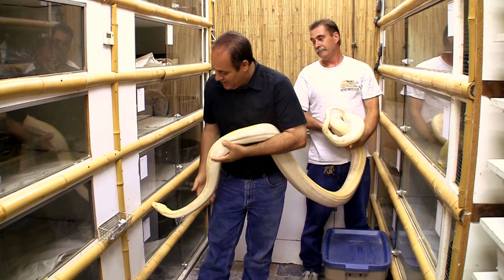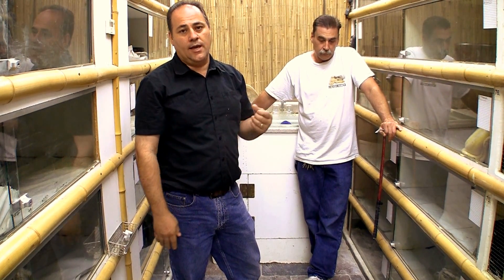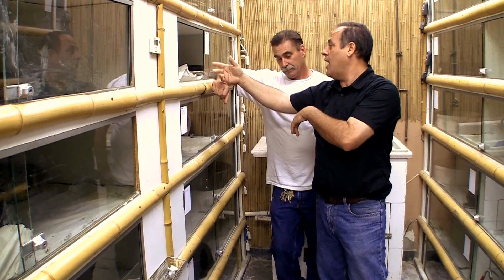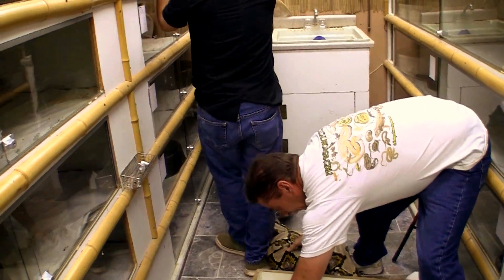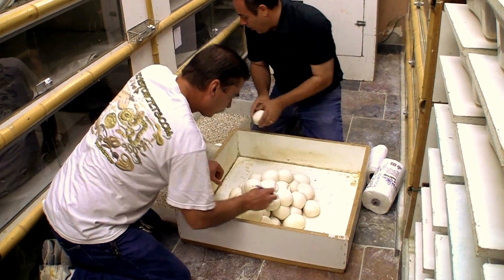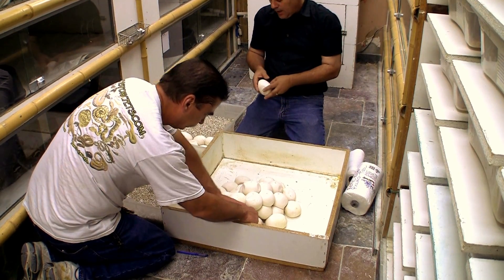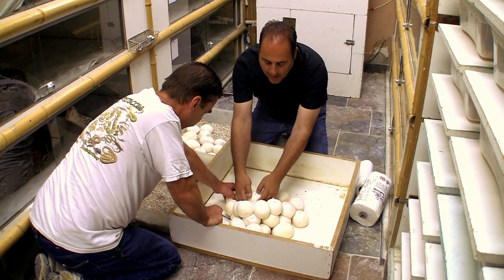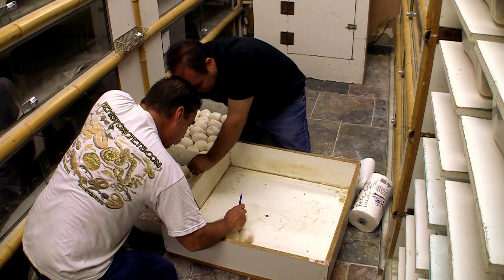Genetic Lessons with the Dynamic Duo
Ever have a genetic question you just with Jay and Tim could help you sort out? You're in luck in this video the dynamic duo will explain some of their most successful breeding techniques as well as the numbers behind the genetics.